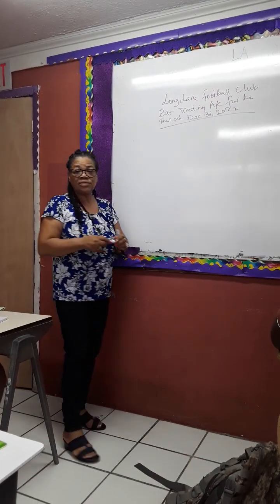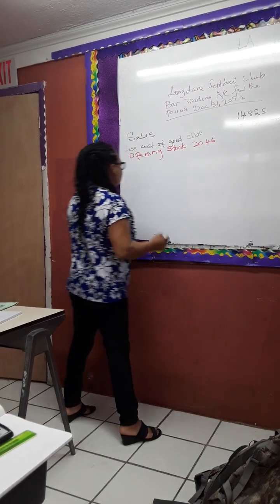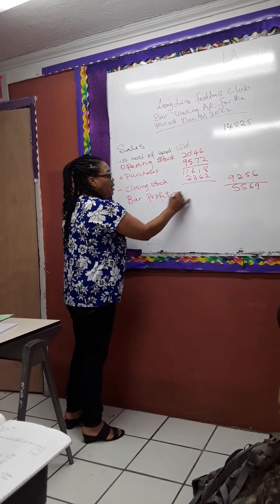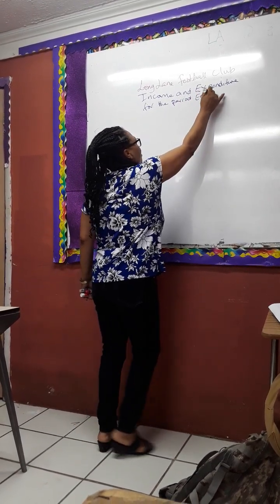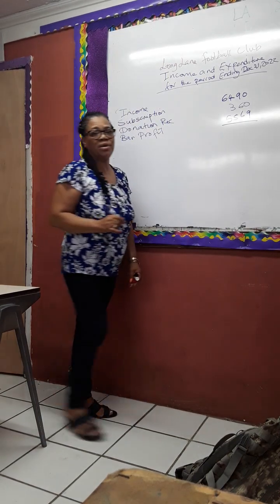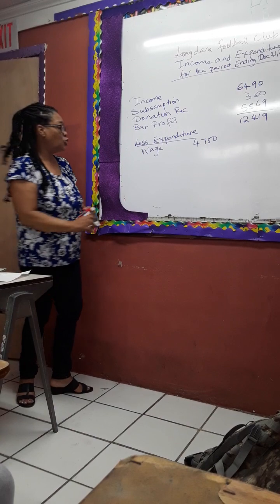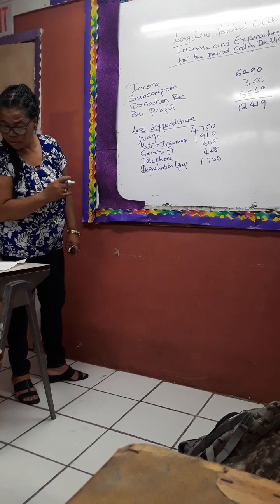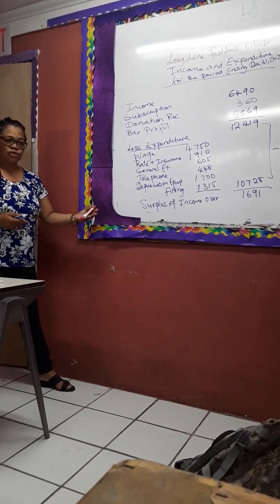Receipt and Payment Account